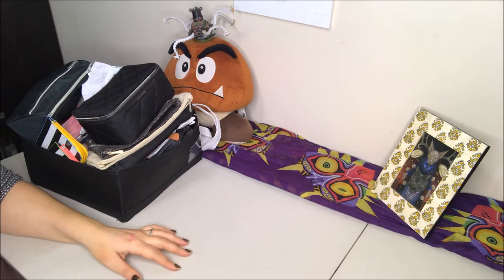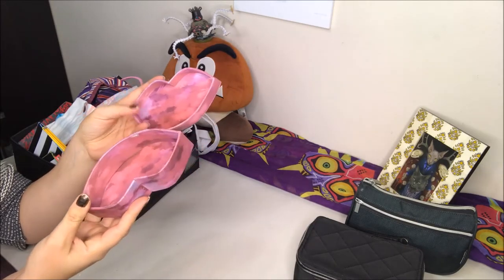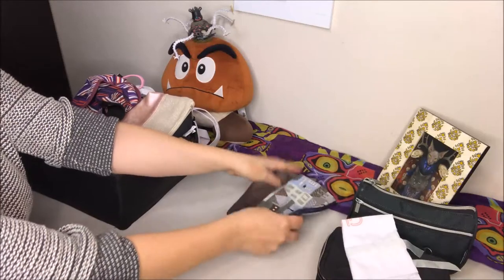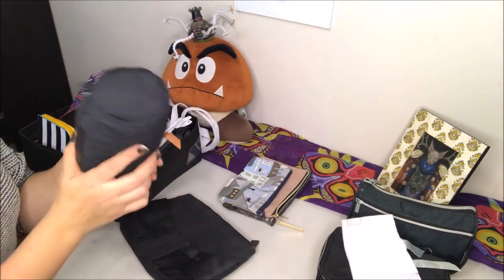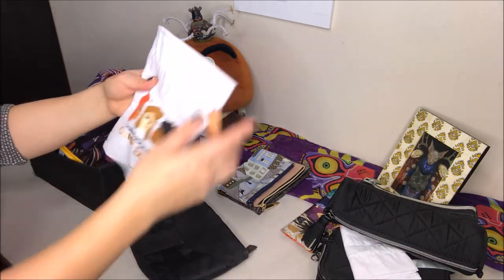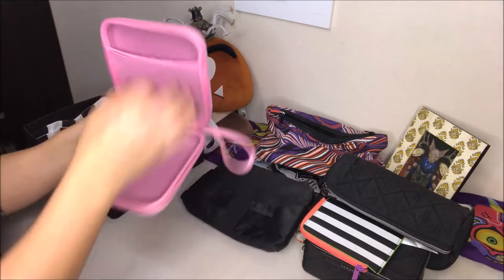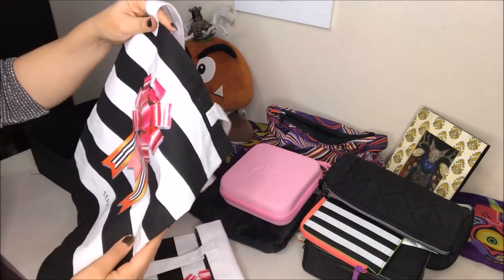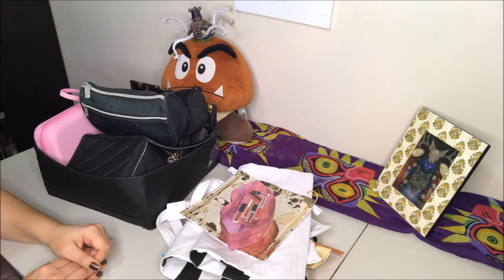Declutter: Makeup Bags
Hi everyone!  Today's video is a declutter of my makeup bags.  I thought I'd gone through everything in December, but I realized I skipped this drawer of stuff, and at some point I need to go through foundation/powders.  A convenient snow day helped this along as well.